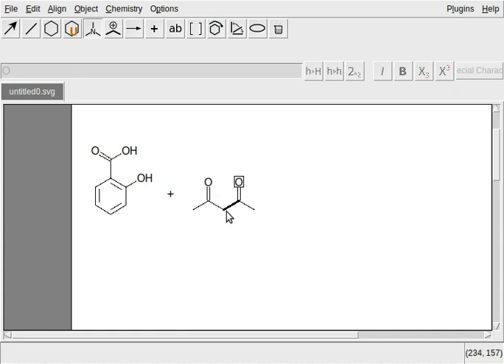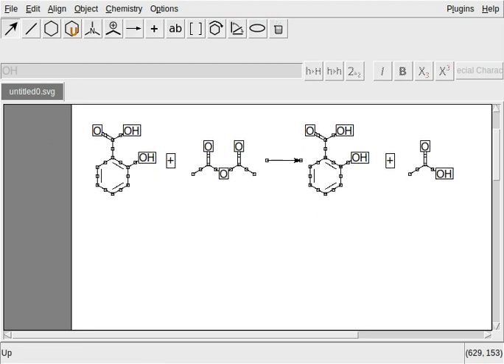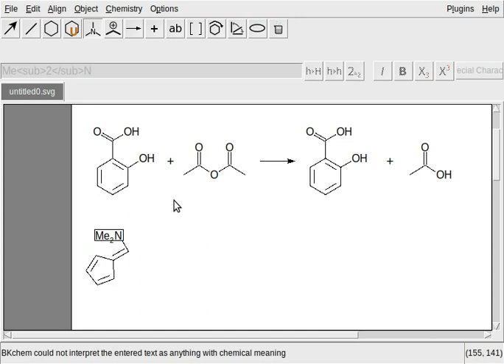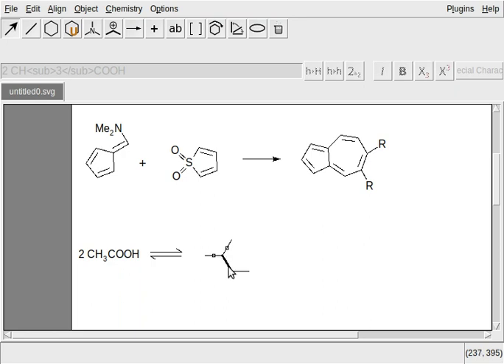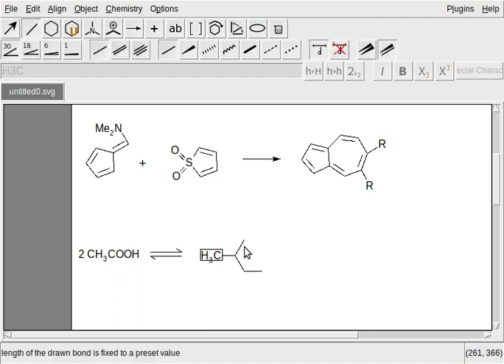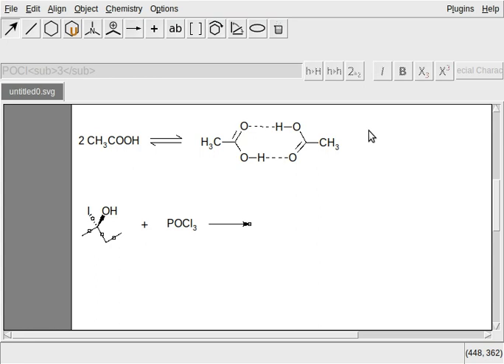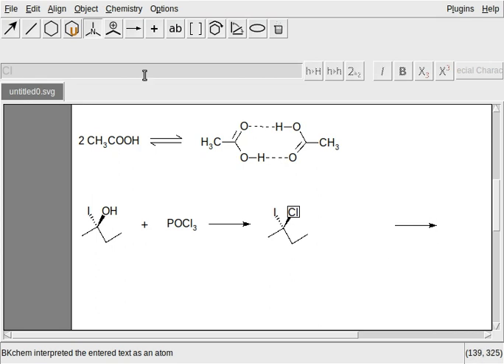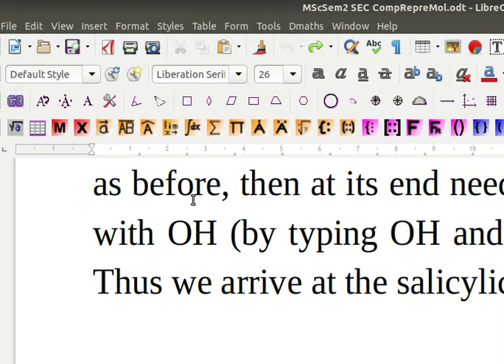BKChem 2-D Chemical Reaction Drawings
BKChem is a renowned cross-platform open-source freeware that allows its users to draw elegant two-dimensional representations of simple as well as complicated chemical structures and reactions. But unfortunately, not enough explanatory video tutorials are available on the web for new or potential users to easily learn about this simple yet powerful software. So here it is humbly attempted to fulfill this need felt. This tutorial video has been prepared by Dr Rituraj Kalita (myself) of Cotton University, Guwahati, India to teach 2-D molecular structure drawing to his Master of Science (Chemistry) second semesters students in July, 2021.
Four reactions are drawn with explanations here - synthesis of aspirin from salicylic acid, reaction of a cyclic sulphone resulting in a fused ring product, dimerisation equilibrium of acetic acid and chlorination reaction of a chiral hydroxy compound.
Some corresponding written documentation about the topic of this tutorial video is available from the webpage